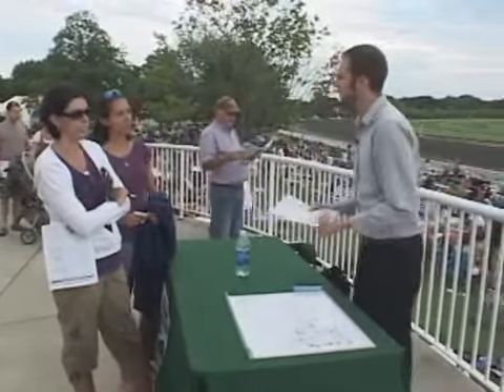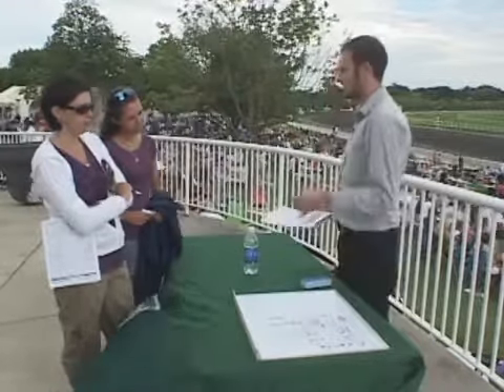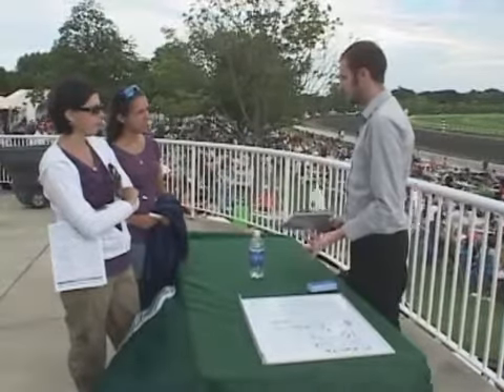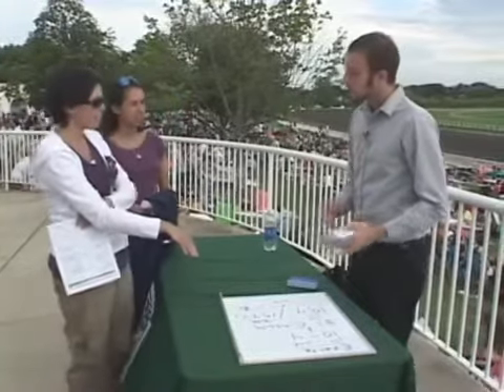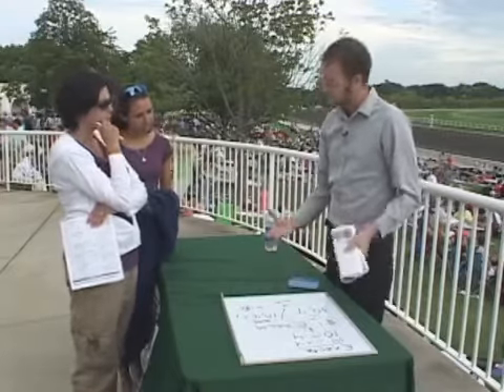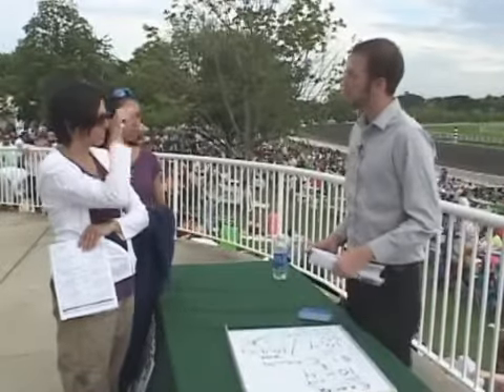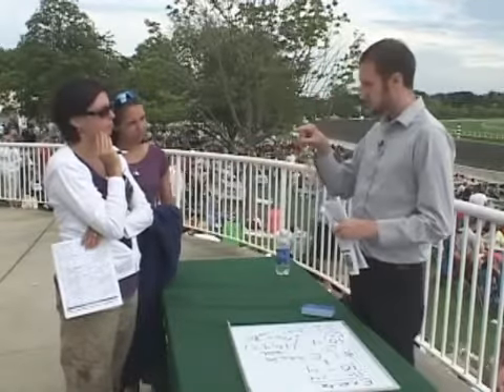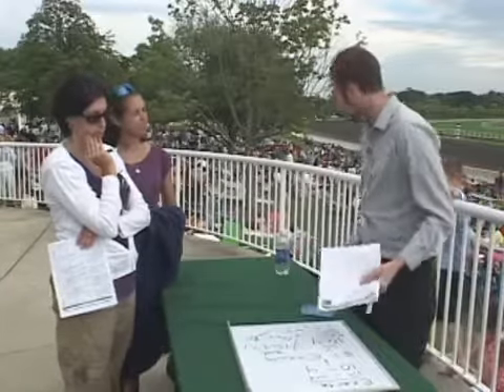Horse Racing Exacta wagering strategies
Copyright -HorsePlayerNow

If you love horse  racing, have a look on this